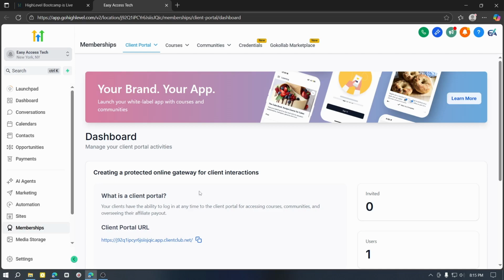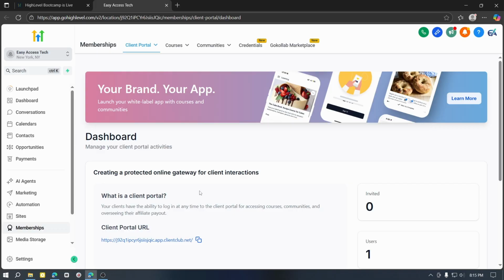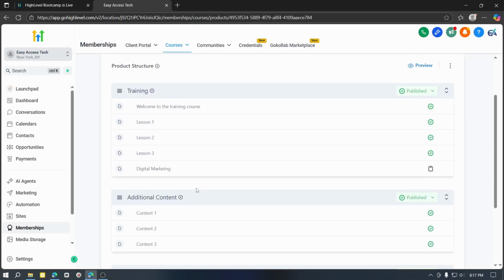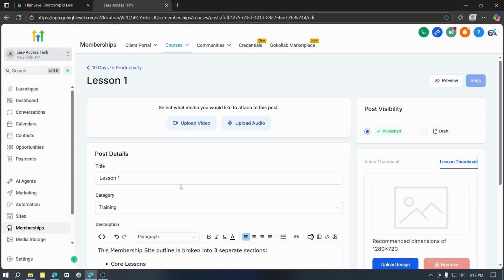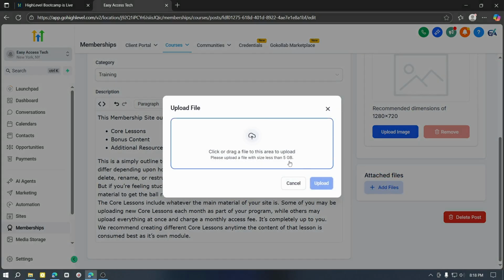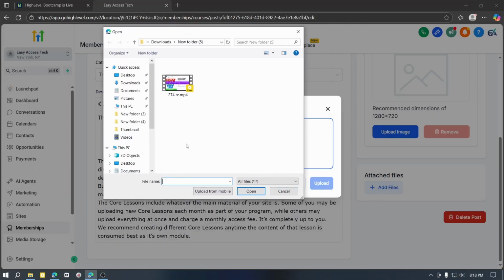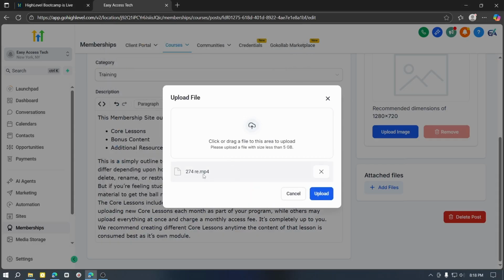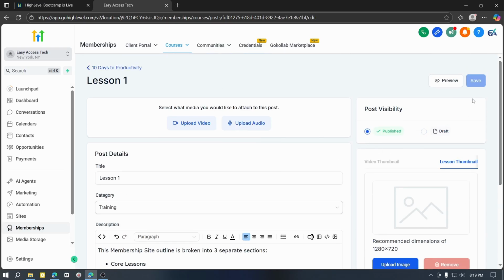How to Upload a PDF or Video in GoHighLevel - Easy Guide